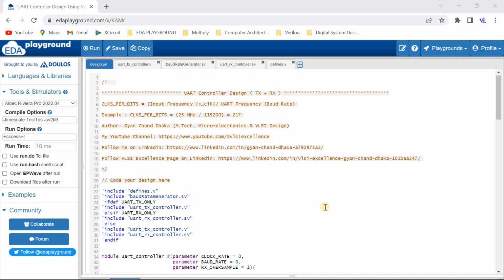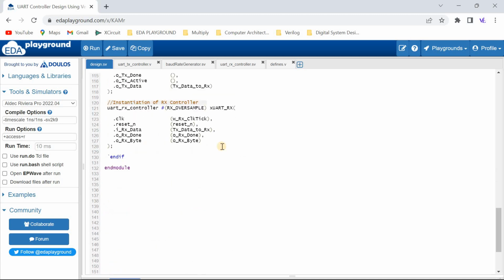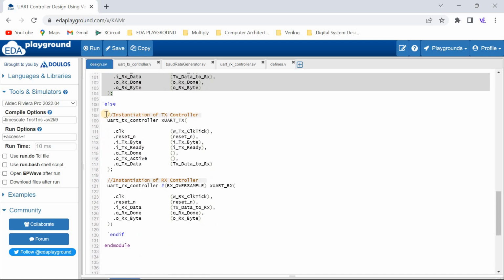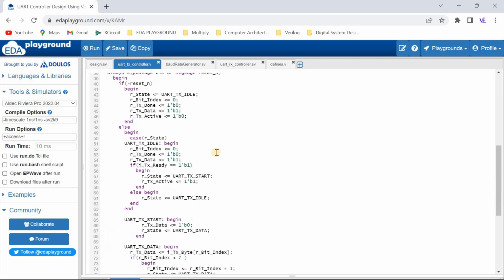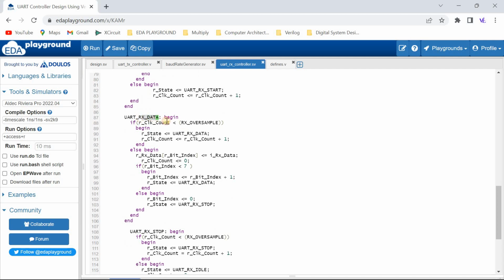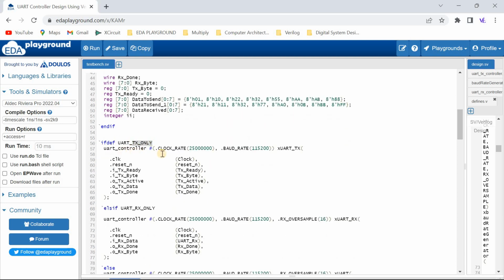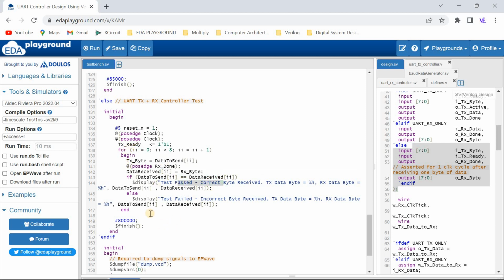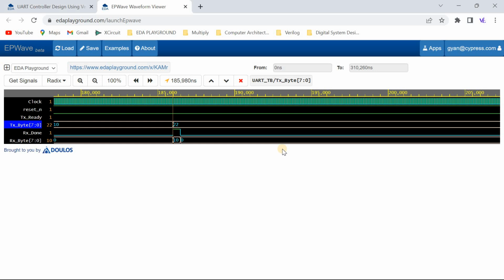𝐔𝐀𝐑𝐓 𝐓𝐱 & 𝐑𝐱 𝐂𝐨𝐧𝐭𝐫𝐨𝐥𝐥𝐞𝐫 𝐃𝐞𝐬𝐢𝐠𝐧 & 𝐒𝐢𝐦𝐮𝐥𝐚𝐭𝐢𝐨𝐧 | 𝐕𝐞𝐫𝐢𝐥𝐨𝐠 𝐈𝐦𝐩𝐥𝐞𝐦𝐞𝐧𝐭𝐚𝐭𝐢𝐨𝐧 | 𝐏𝐚𝐫𝐭#02 | @vlsiexcellence ✅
- 𝐖𝐚𝐥𝐤 𝐓𝐡𝐫𝐨𝐮𝐠𝐡 𝐔𝐀𝐑𝐓 𝐂𝐨𝐧𝐭𝐫𝐨𝐥𝐥𝐞𝐫 𝐌𝐨𝐝𝐮𝐥𝐞 @ 00:00
   - 𝐖𝐚𝐥𝐤 𝐓𝐡𝐫𝐨𝐮𝐠𝐡 𝐁𝐚𝐮𝐝 𝐑𝐚𝐭𝐞 𝐆𝐞𝐧𝐞𝐫𝐚𝐭𝐨𝐫 𝐕𝐞𝐫𝐢𝐥𝐨𝐠 𝐂𝐨𝐝𝐞 @02:55
   - 𝐖𝐚𝐥𝐤 𝐓𝐡𝐫𝐨𝐮𝐠𝐡 𝐔𝐀𝐑𝐓 𝐓𝐗 𝐂𝐨𝐧𝐭𝐫𝐨𝐥𝐥𝐞𝐫 𝐕𝐞𝐫𝐢𝐥𝐨𝐠 𝐂𝐨𝐝𝐞 @ 05:50
   - 𝐖𝐚𝐥𝐤 𝐓𝐡𝐫𝐨𝐮𝐠𝐡 𝐔𝐀𝐑𝐓 𝐑𝐗 𝐂𝐨𝐧𝐭𝐫𝐨𝐥𝐥𝐞𝐫 𝐕𝐞𝐫𝐢𝐥𝐨𝐠 𝐂𝐨𝐝𝐞 @ 08:38
   - 𝐖𝐚𝐥𝐤 𝐓𝐡𝐫𝐨𝐮𝐠𝐡 𝐔𝐀𝐑𝐓 𝐂𝐨𝐧𝐭𝐫𝐨𝐥𝐥𝐞𝐫 𝐓𝐞𝐬𝐭 𝐁𝐞𝐧𝐜𝐡 @ 13:13
   - 𝐀𝐧𝐚𝐥𝐲𝐬𝐢𝐬 𝐨𝐟 𝐒𝐢𝐦𝐮𝐥𝐚𝐭𝐢𝐨𝐧 𝐑𝐞𝐬𝐮𝐥𝐭𝐬 & 𝐖𝐚𝐯𝐞𝐟𝐨𝐫𝐦𝐬 @ 17:12